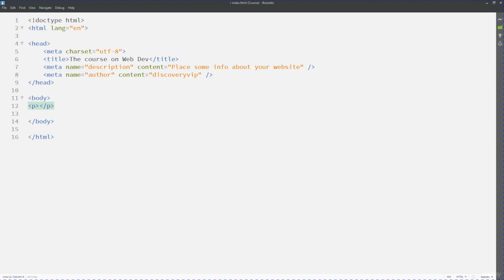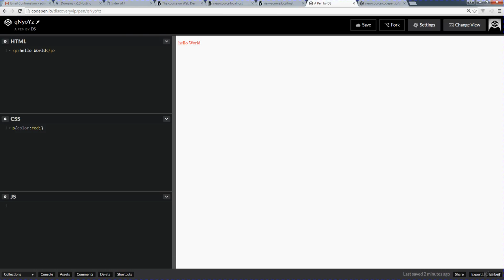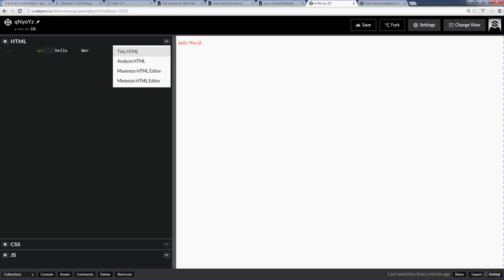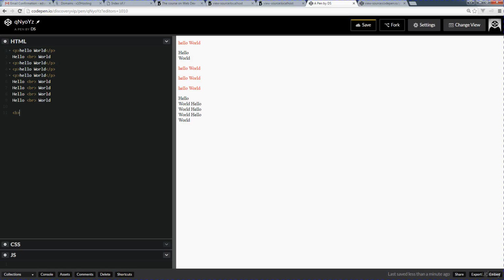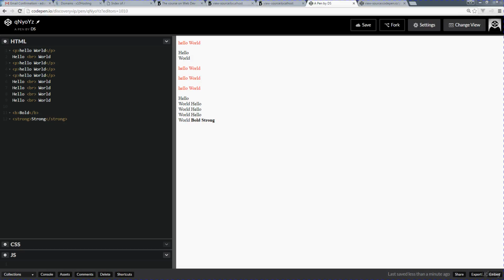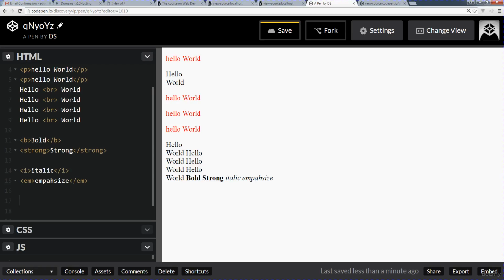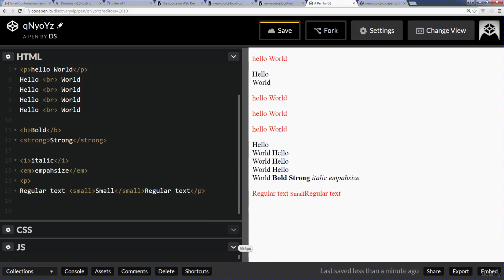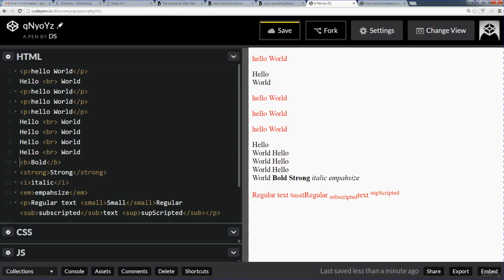HTML CSS Learn to create a website from scratch Udemy 5